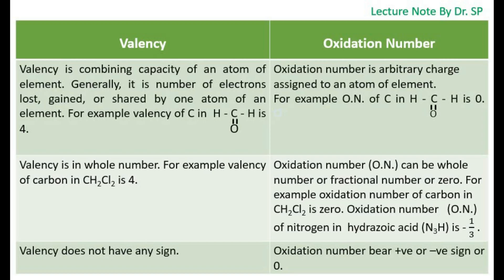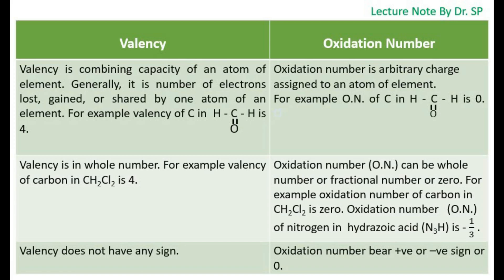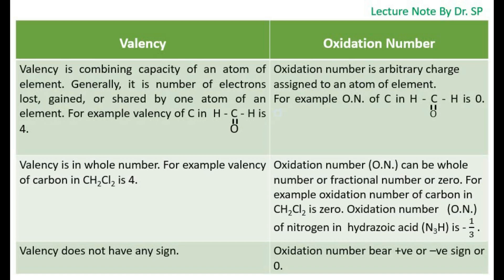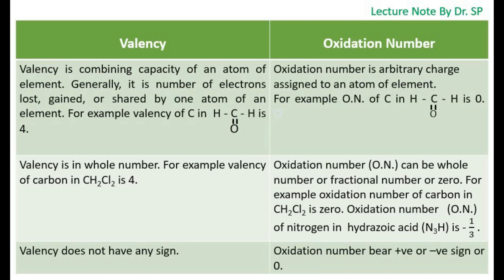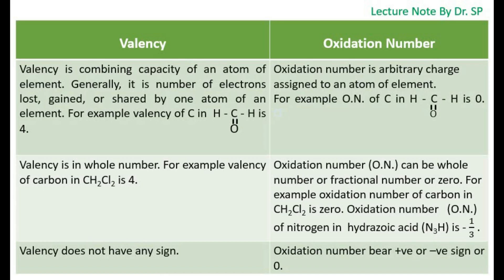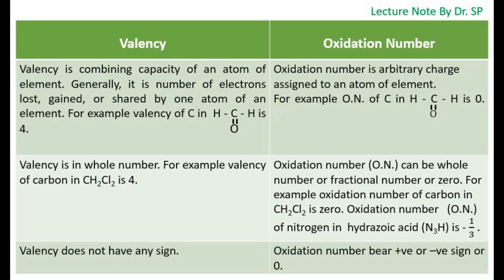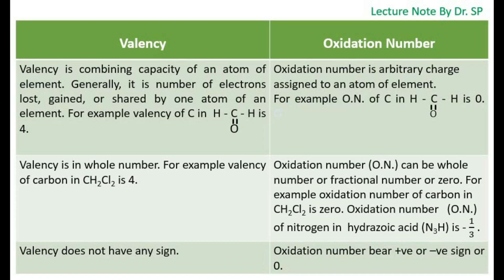Difference Between Valency and Oxidation Number